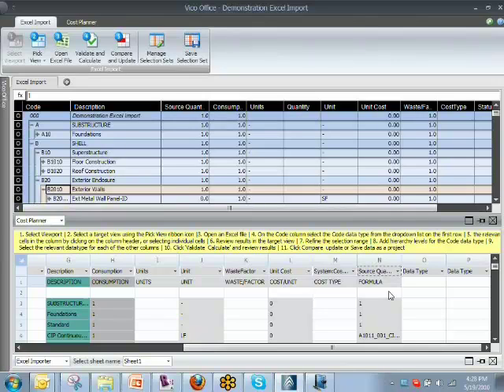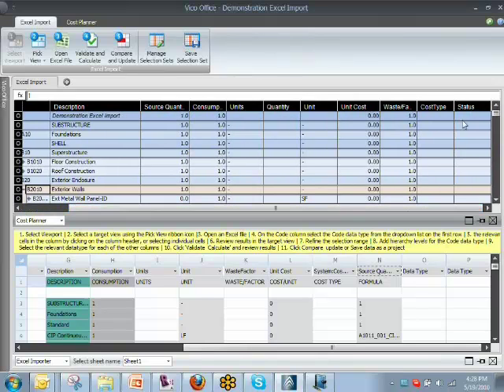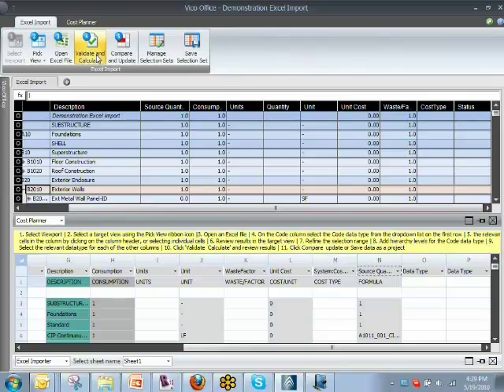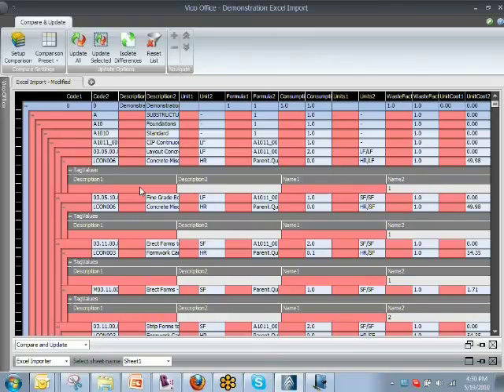Compare and Update Data with Vico Office .mp4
In this example, Compare and Update is a unique way to bring subcontractor pricing into your estimate. Excel Import acts as a bus to transfer data. Compare and Update puts you in control of what is added to the calculations.